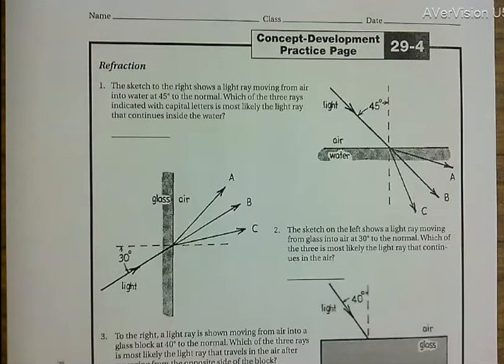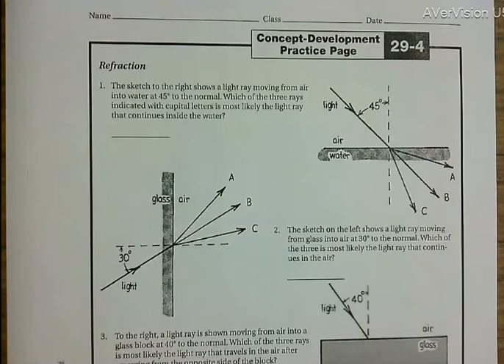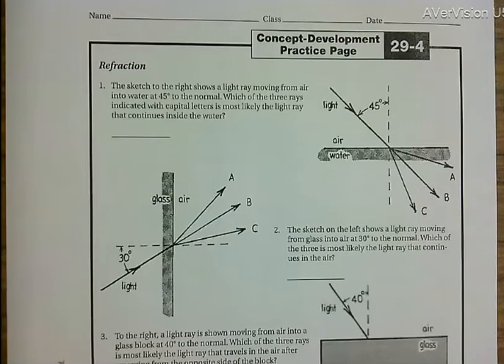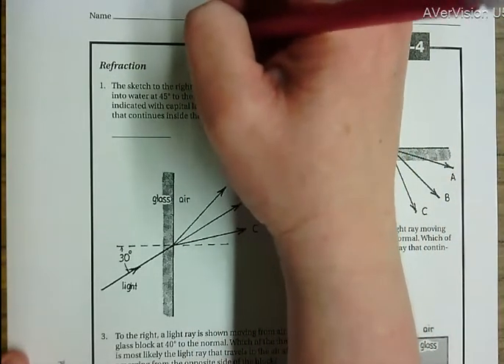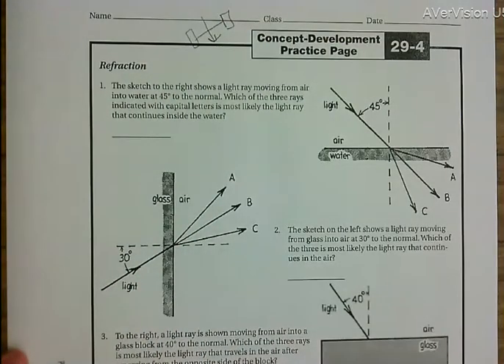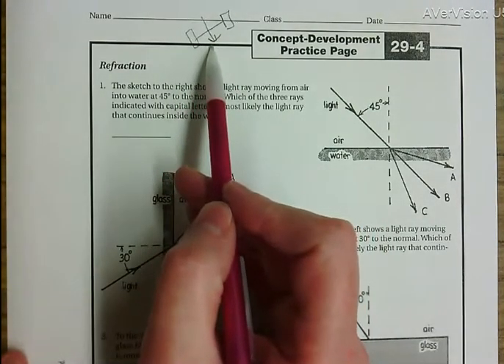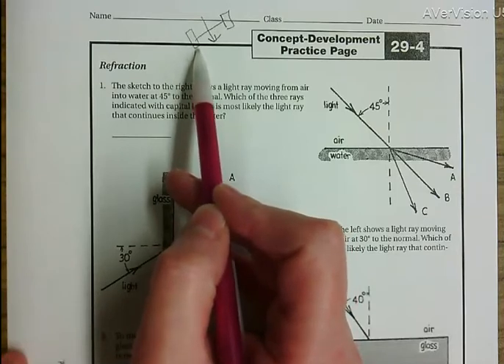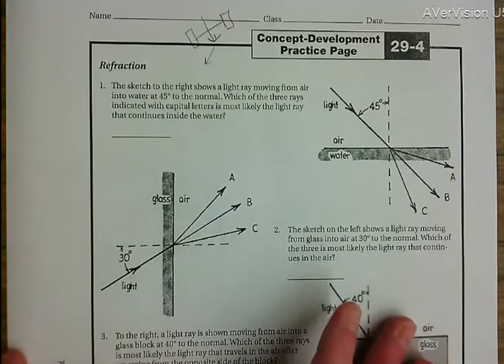APB CDP 29-4